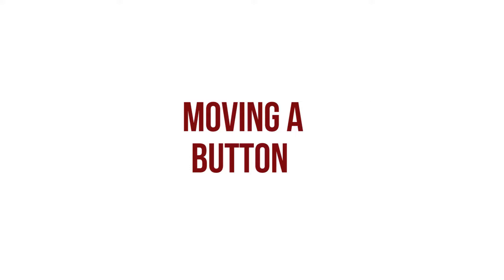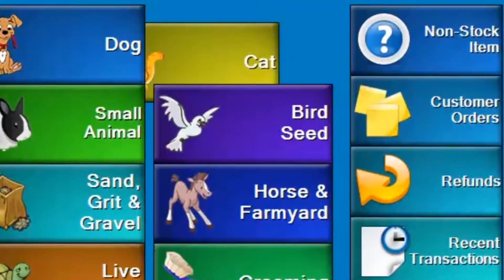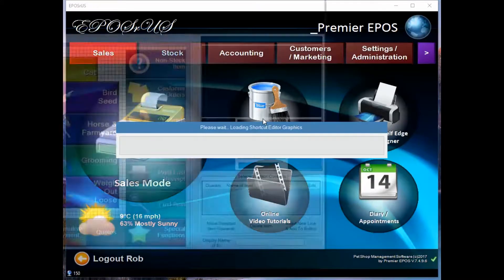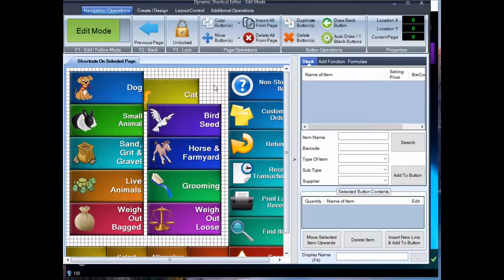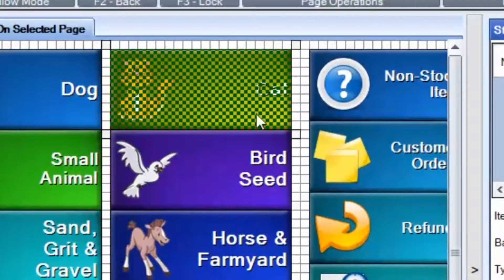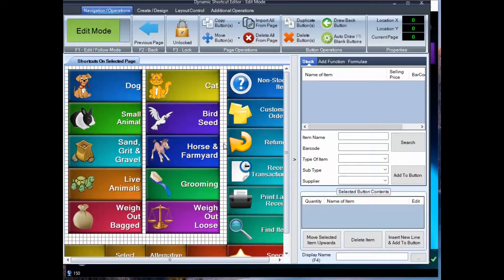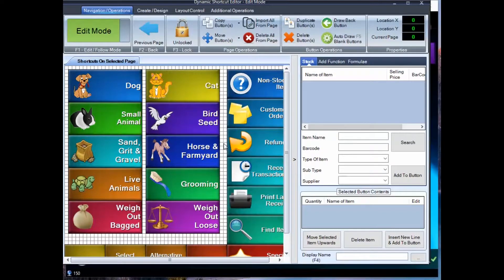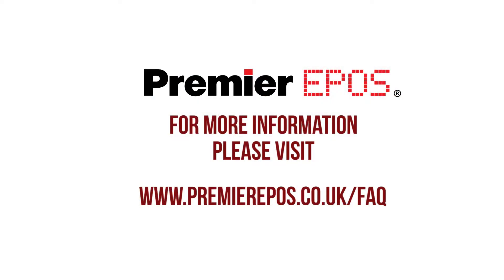(OUTDATED) How To - Moving a Button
This video will show you how to move a button, this is ideal for when a staff member is designing the sales screen and makes a mistake. Instead of deleting the button and taking the time to redo it you can simply move it to where it needs to be. This will save you time allowing you to get on with other tasks.